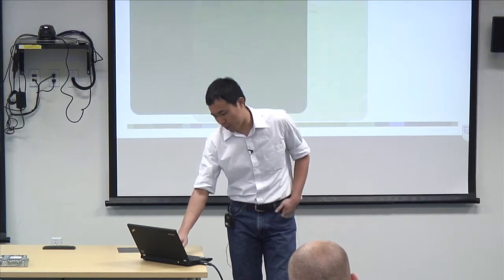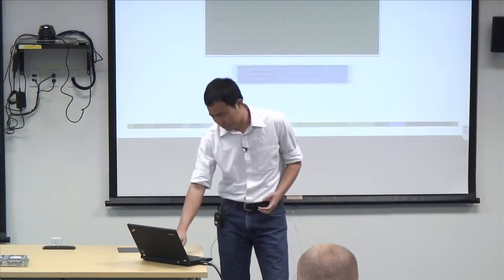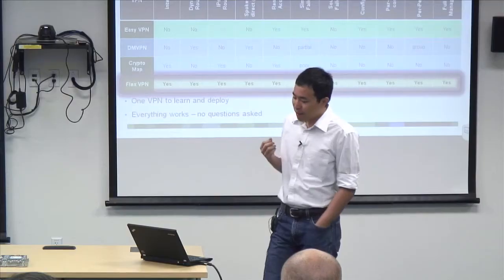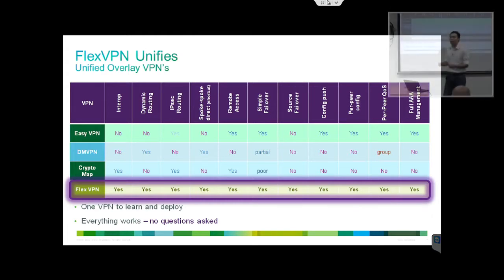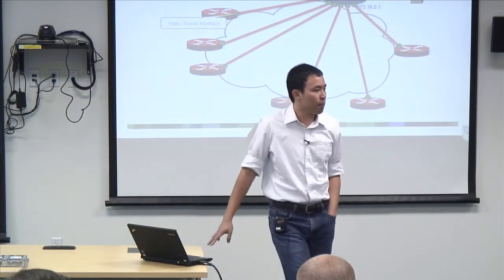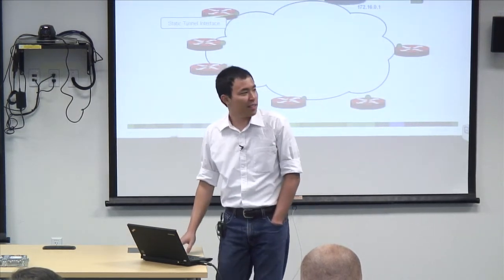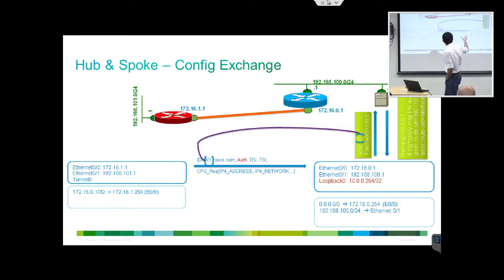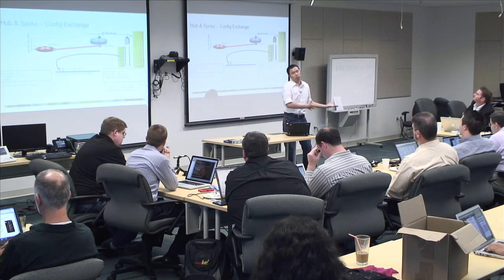Simplify The Deployment of VPNs with FlexVPN by Ray Wong